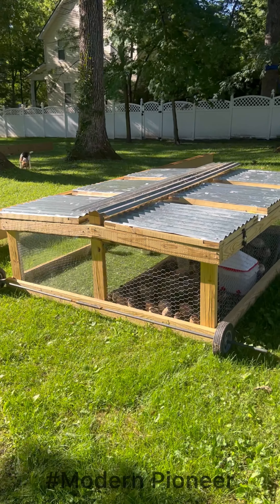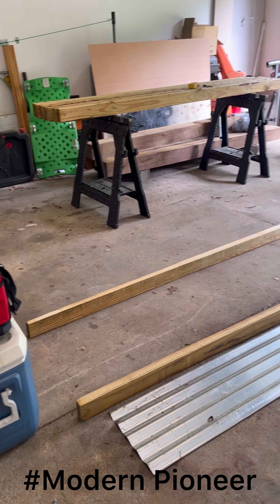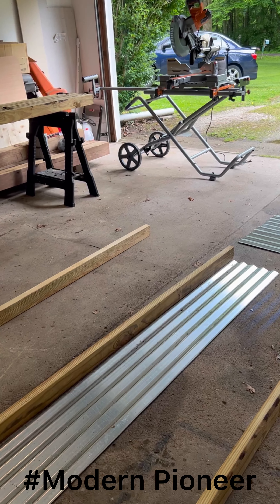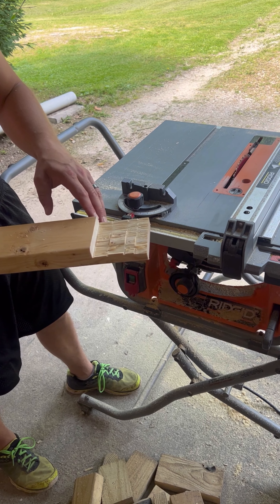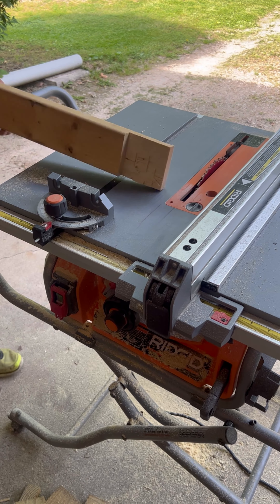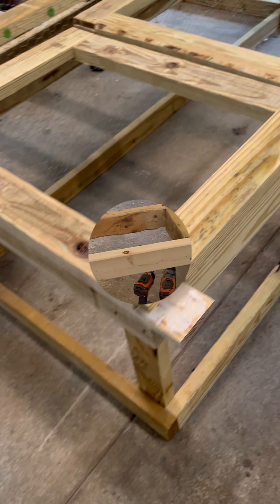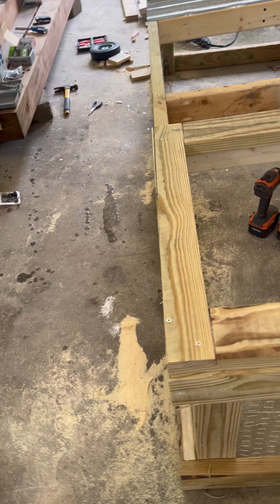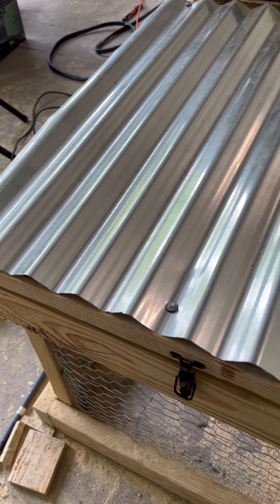DIY Quail, Rabbit, & Chicken Grow Out Cage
Simple diy design for any grow out pen need!